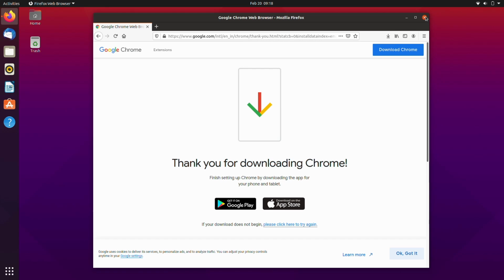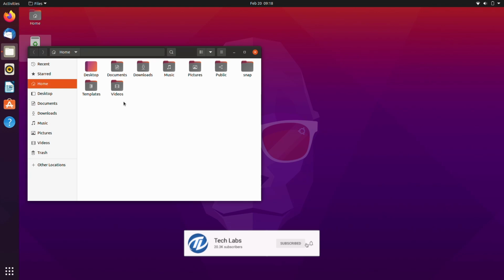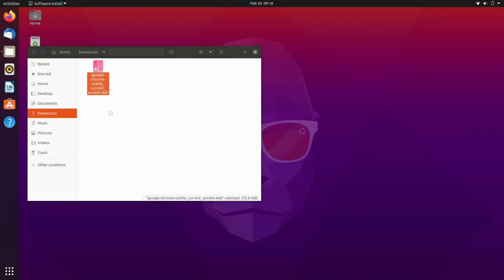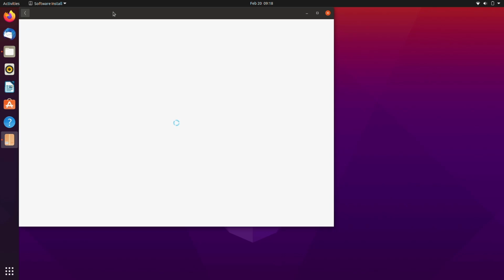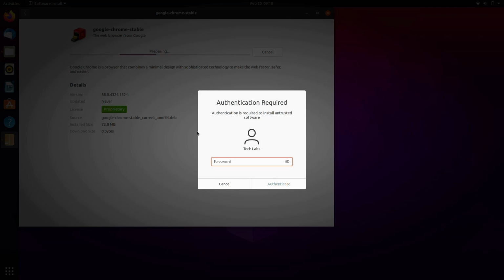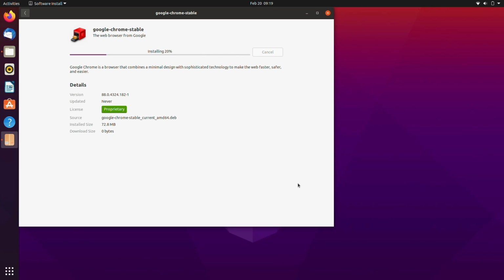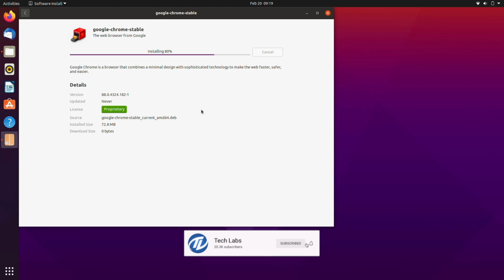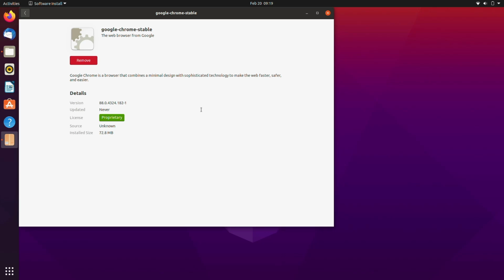How To Install Google Chrome On Ubuntu | Easiest Method | 2021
Thanks :)

OUR OTHER CHANNELS
Coming Soon